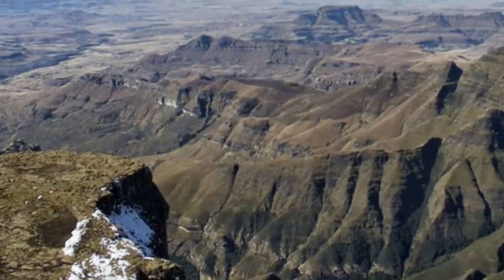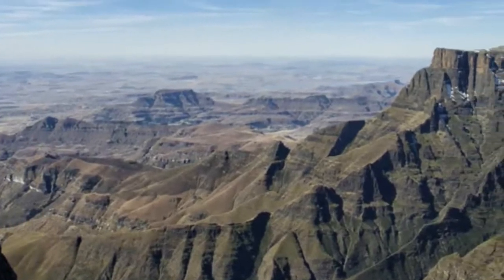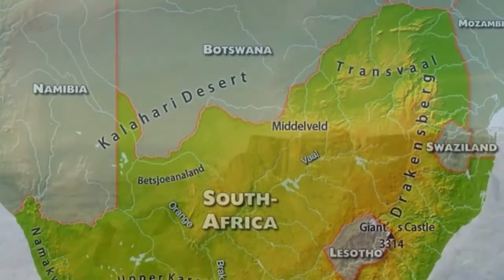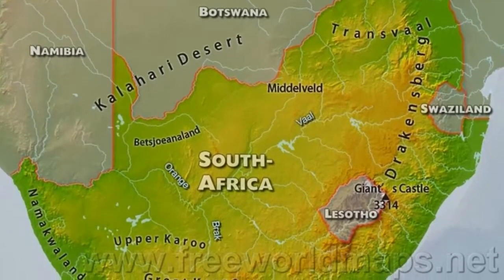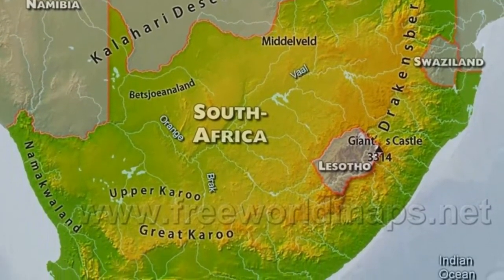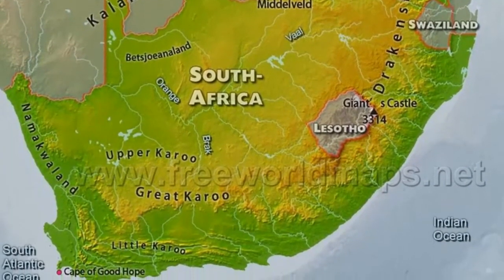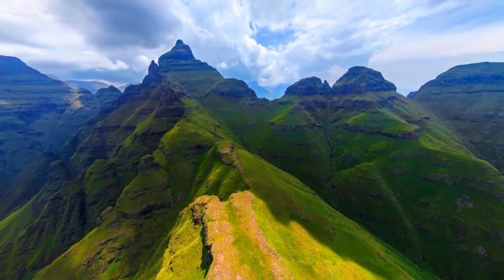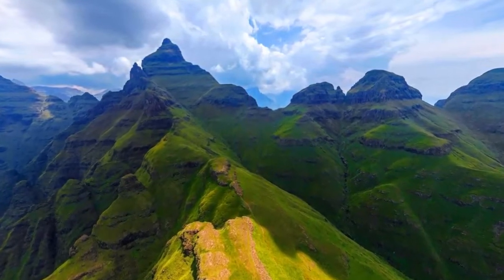2.11-B Mantle Convection South Africa: Buoyancy and Uplift: Vertical Movements of the Crust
2.11-B Mantle Convection South Africa: Buoyancy and Uplift: Vertical Movements of the Crust

Mantle convection is a cause of vertical crustal movement. Based on studies of Earth's gravitational field, it became clear that up and down convective flow in the mantle also affects the elevation of Earth's major landforms. The buoyancy of hot rising material accounts for broad up-warping in the overlying lithosphere, while downward flow causes down-warping.

Southern Africa is one region where large-scale vertical motion is evident. Here much of the region exists as an expansive plateau having an average elevation of nearly 1,500 meters, or 5,000 feet. Geologic studies have shown that southern Africa and the surrounding seafloor have been slowly rising for the past 100 million years, even though it has not experienced a plate collision for nearly 400 million years.